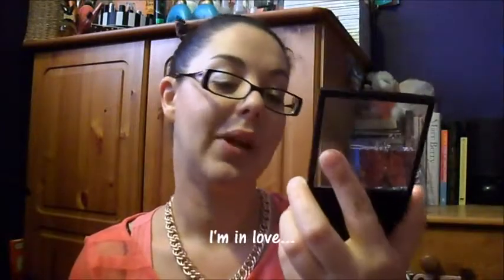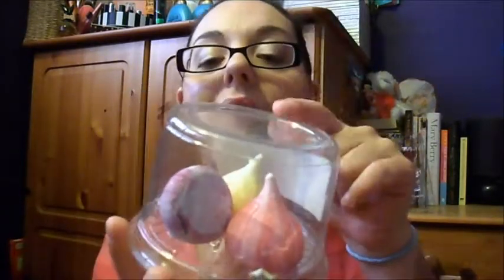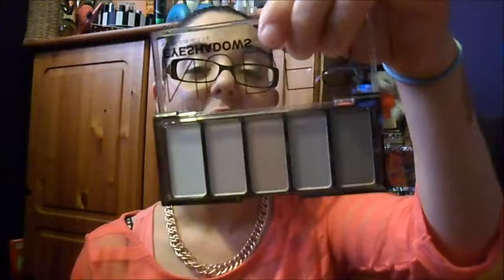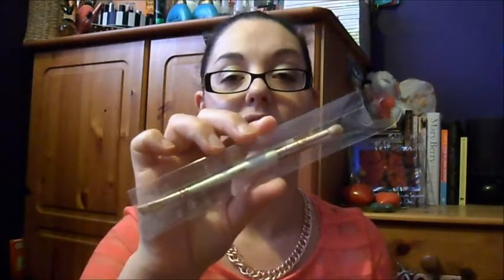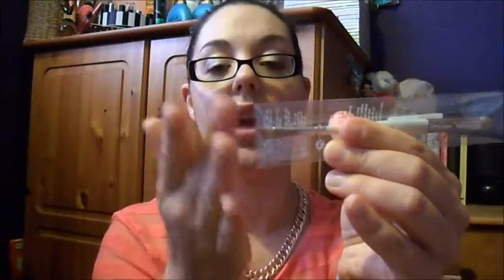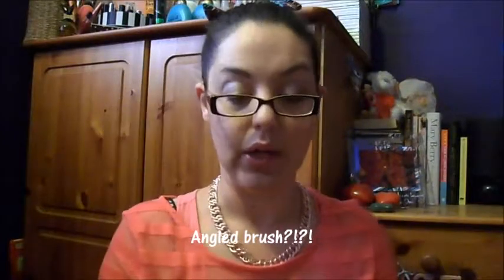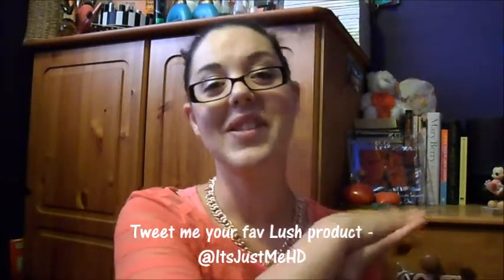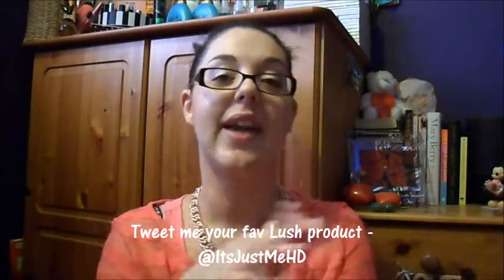Oxford Street Haul | ItsJustMeHayleyD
Hi there Hayley here... So this is my first ever Haul video.

I went to Oxford street the other day with my sister and had a blast shopping. lol Think I'm a shopoholic. So thought I would show you guys what I got..

Also if you want to find me anywhere else on-line I'm all over the place.